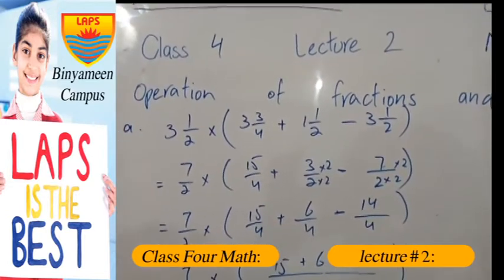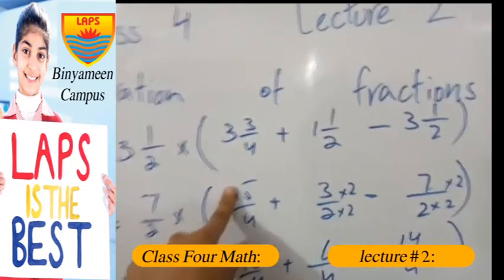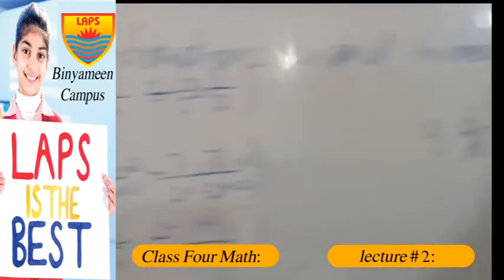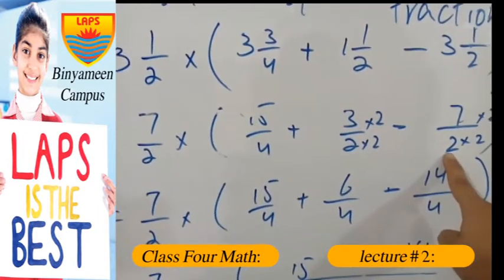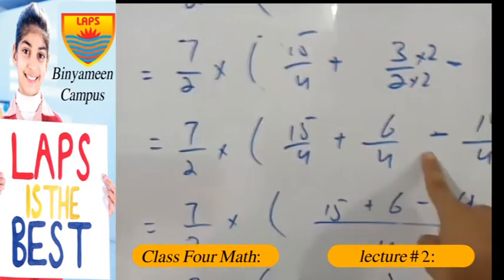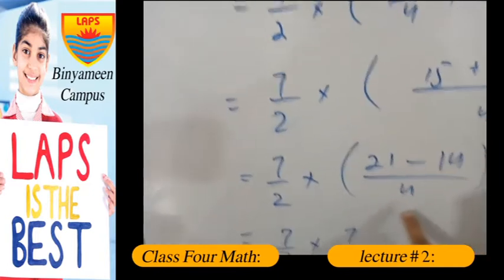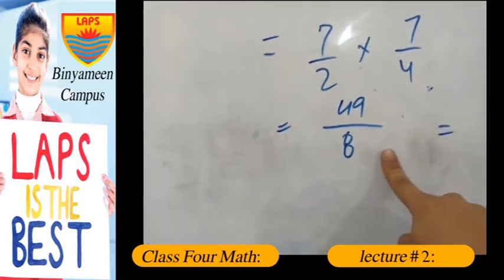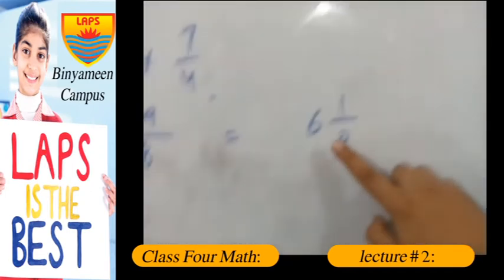Class 4th Math Lecture 2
LAPS Binyameen Campus